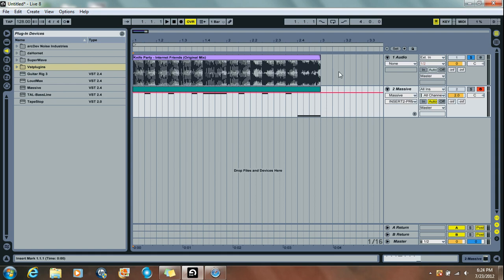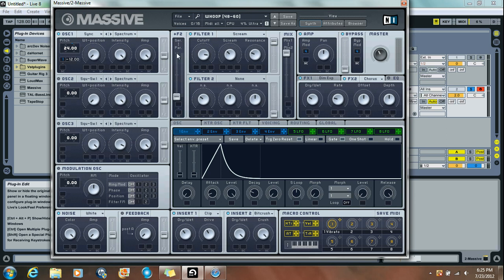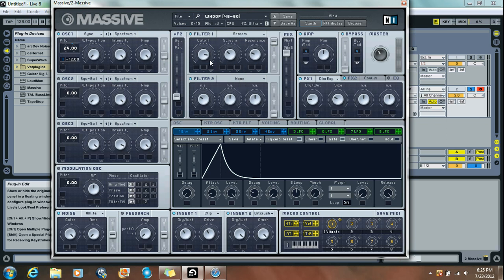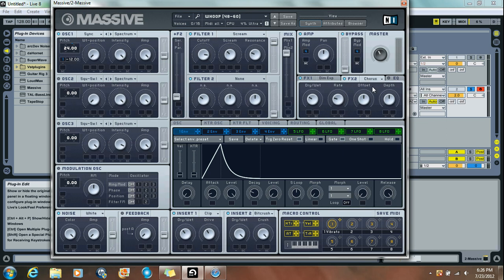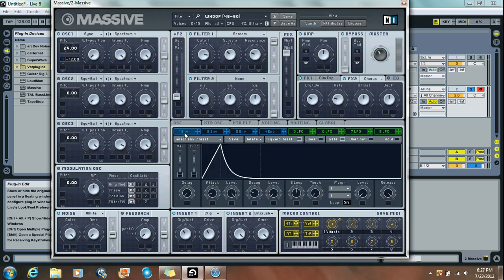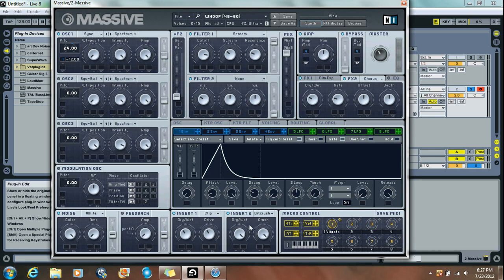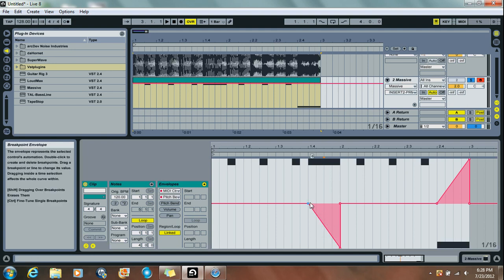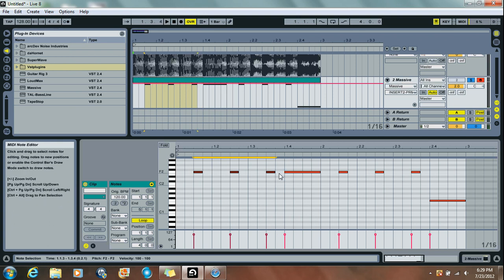How To Make Knife Party's "Whoop" Synth Using NI Massive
How to make Knife Party's "Whoop" synth from such songs as Internet Friends and Unison. Also, if you have any tutorial requests, leave a comment or inbox me.